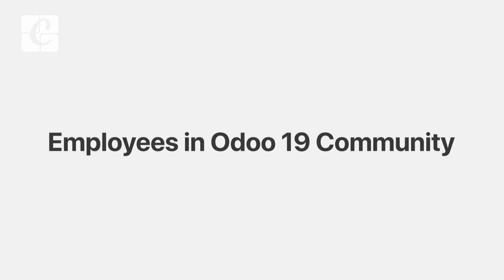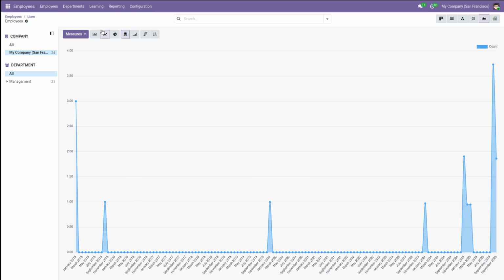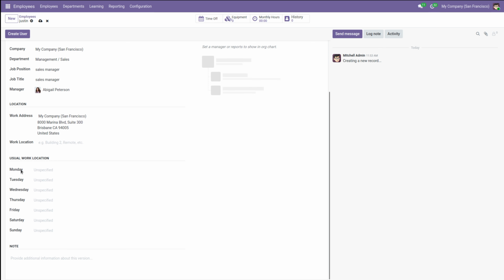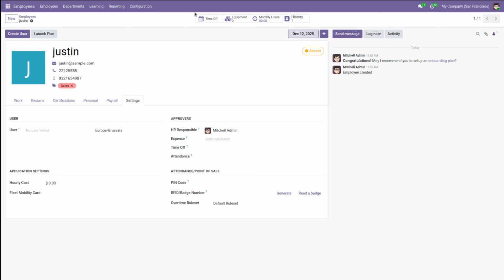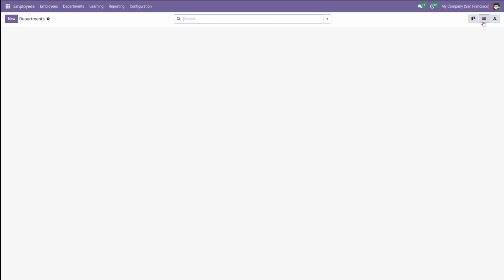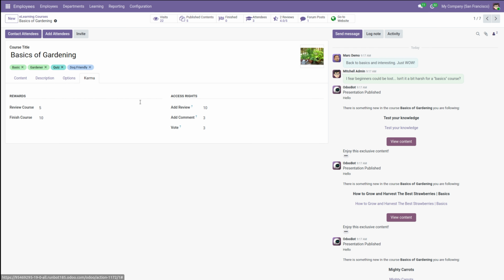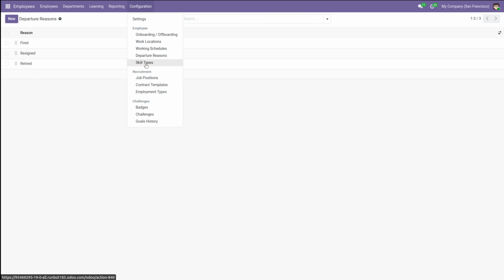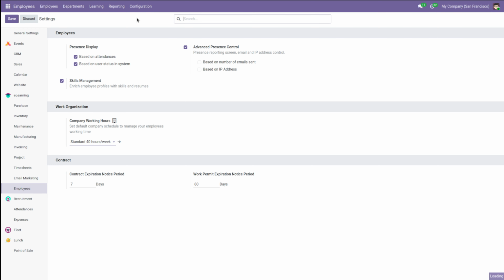Employees in Odoo 19 Community | Overview | Odoo 19 Tips & Features | Odoo 19 Functional Tutorials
In this video, we explore the Employees module in Odoo 19 Community, a powerful tool designed to help businesses efficiently manage their workforce. Learn how to create and manage employee records, organize departments, assign job positions, and maintain essential employee information—all from one centralized system.

📌 What you’ll learn in this video:

Overview of the Employees module in Odoo 19 Community

Creating and managing employee profiles

Configuring departments and job positions

Managing work information and organizational structure

Benefits of using Odoo Employees for HR management

Whether you’re a business owner, HR professional, or Odoo learner, this video will help you understand how Odoo 19 Community simplifies employee management without complex setups.